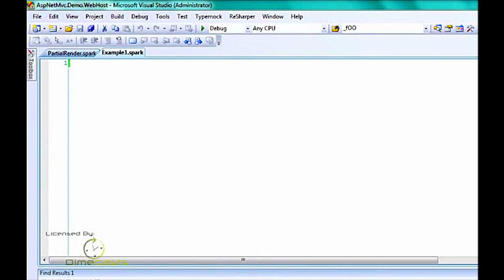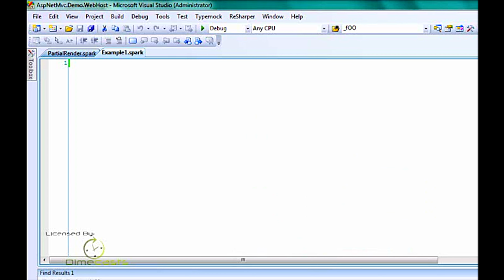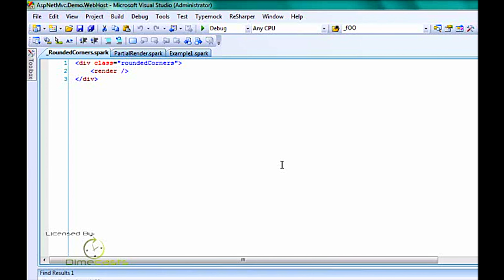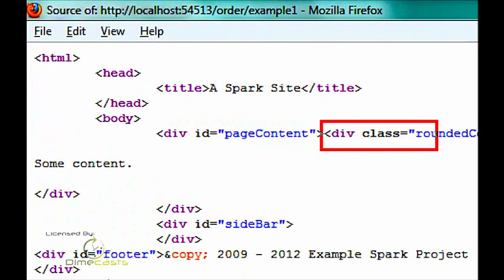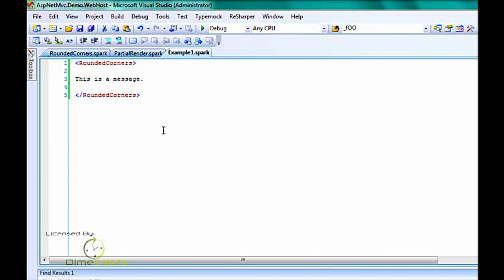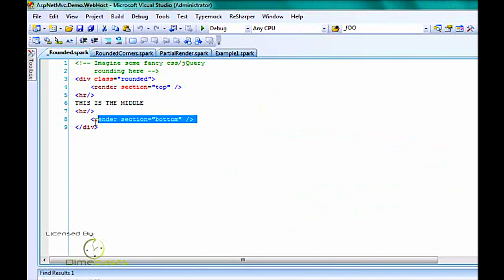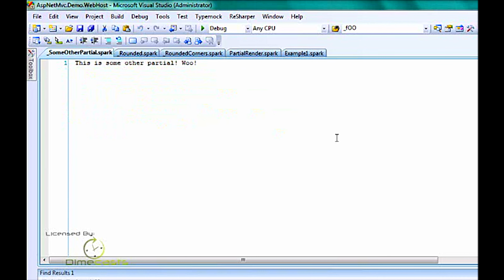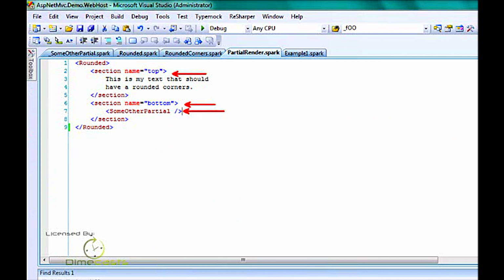Working with Partials in Spark: Part 2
Episode #159

In this episode we are going to continue looking at how to use Partials within the Spark View Engine.

In this episode we will take a deeper look at partials and learn more about their _undocumented_ features.

We will also be learning how partials will allow us to create clean, compartmentalized and well organized code.

Author: Donn Felker
Level: Intermediate
Recorded on: 1/19/2010

programming